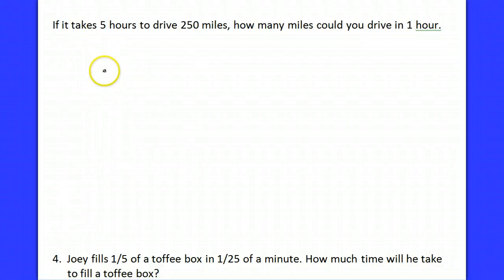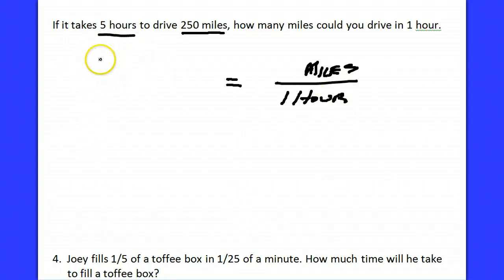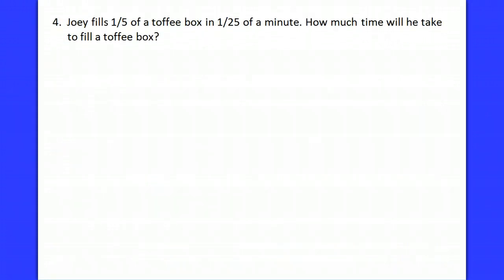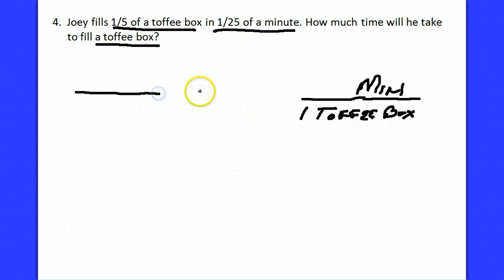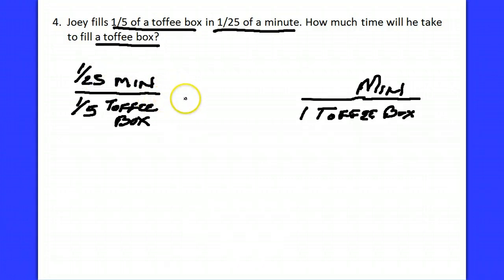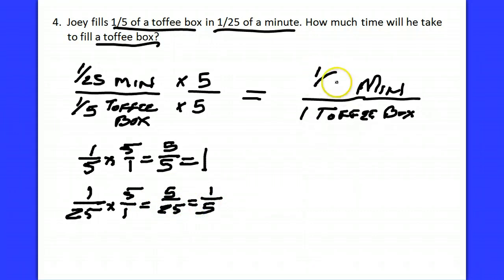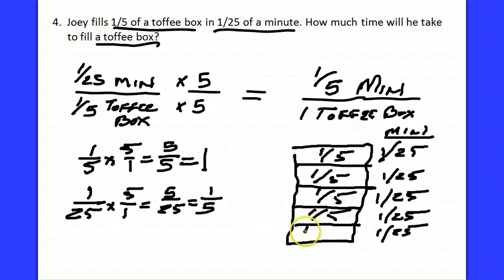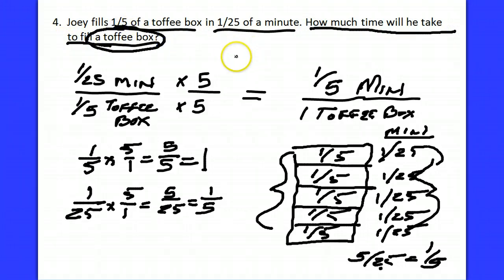Explanation of Matching Unit Rate Worksheet